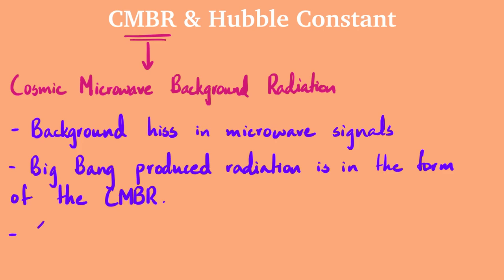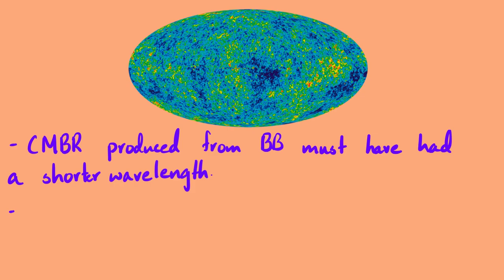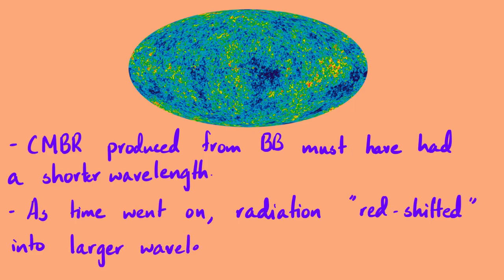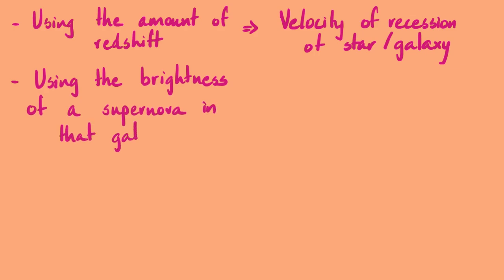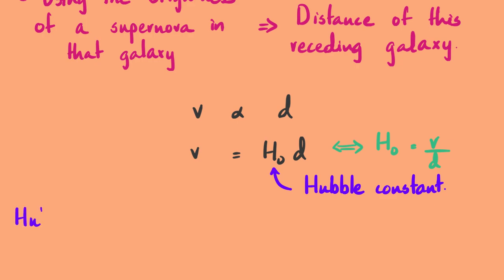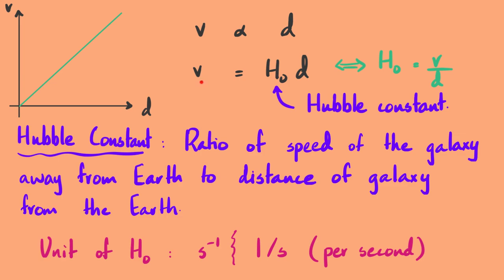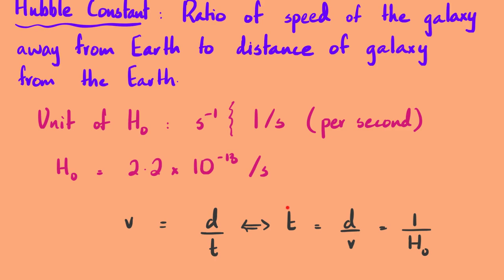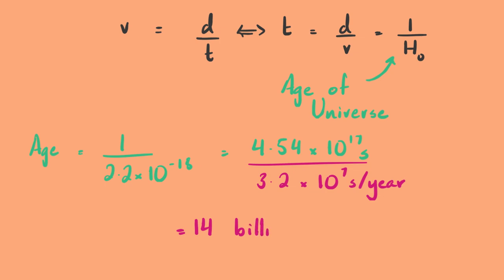Episode 12: CMBR, Hubble Constant | Unit 6: Space Physics | Cambridge IGCSE 0625